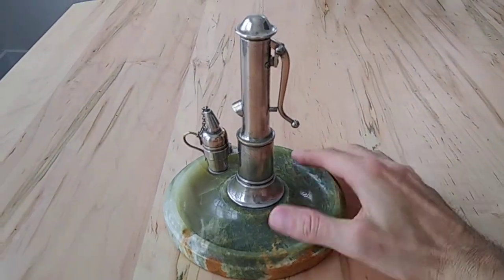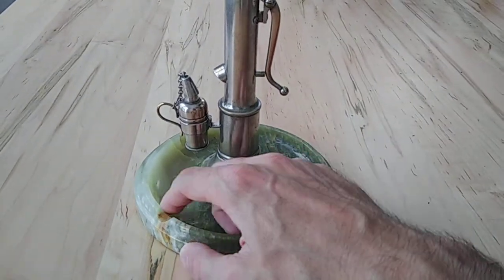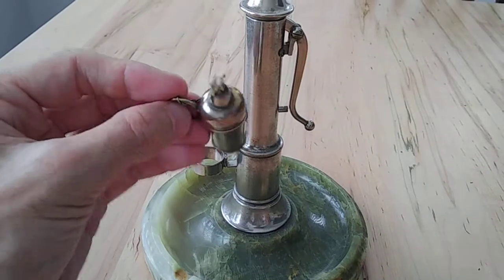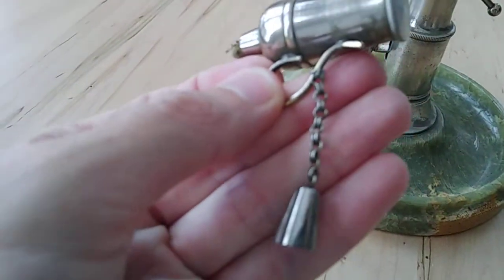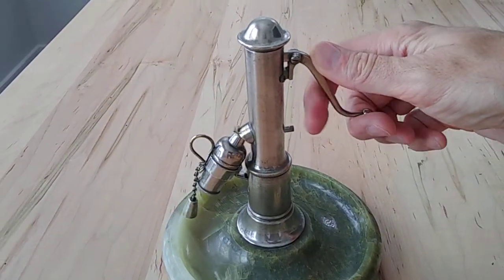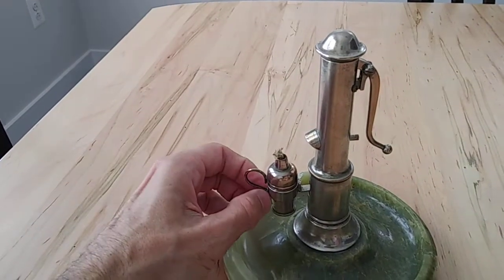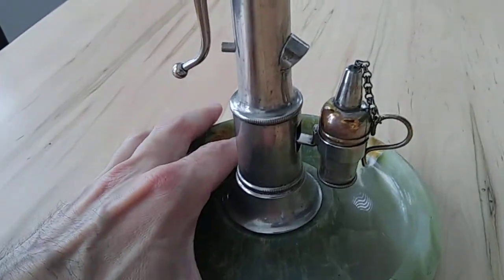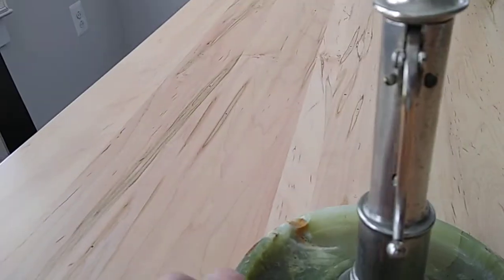ANTIQUE CHRISTIAN HINKEL [CH] GERMAN TABLE LIGHTER